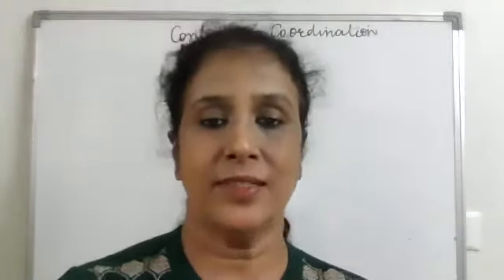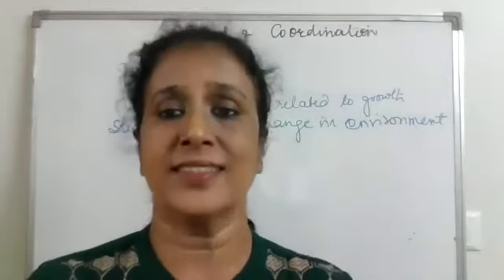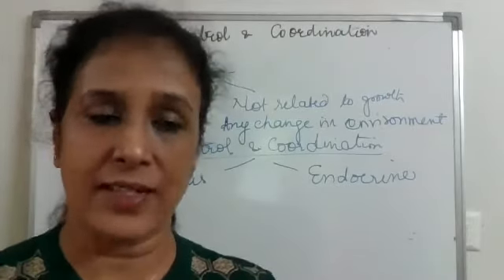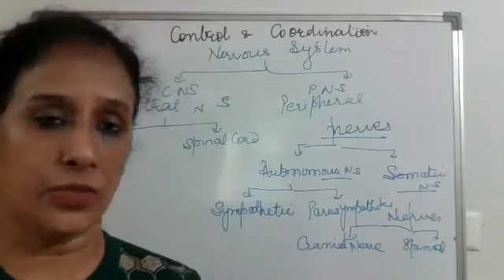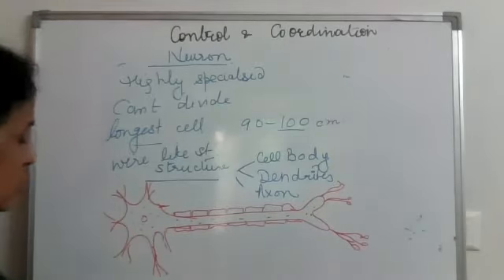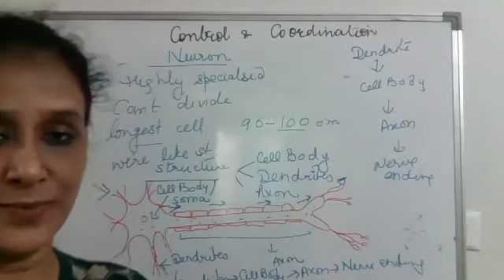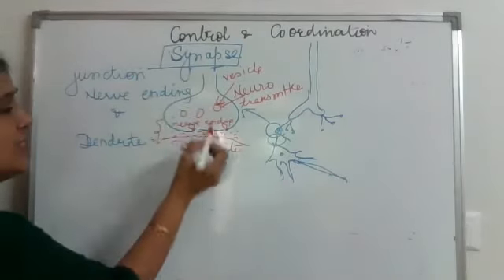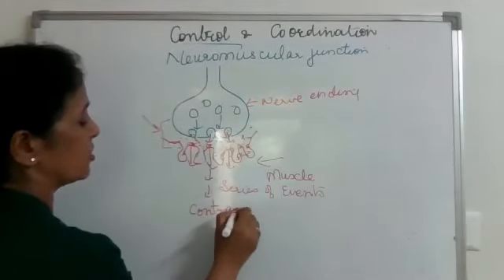Neuron, Structure and function ,/ Control and coordination / Class X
Class X
 syllabus chapter Control and coordination/ Easy explanation of the topics Neuron, Synapse and Neuromuscular junction for class 10th Biology by high school teacher Ms Anita Goel